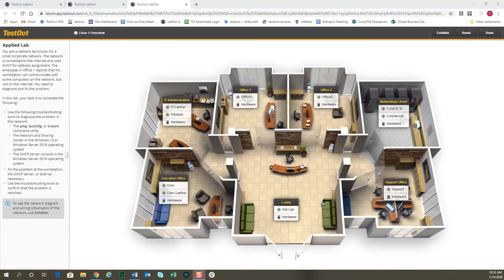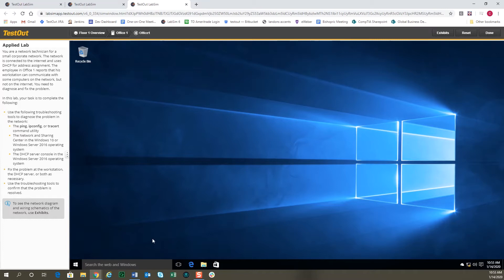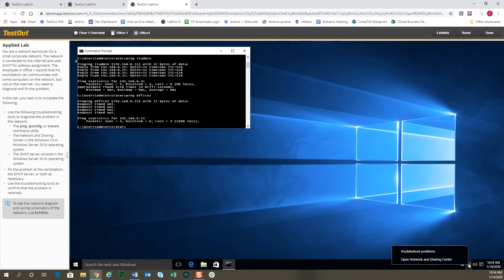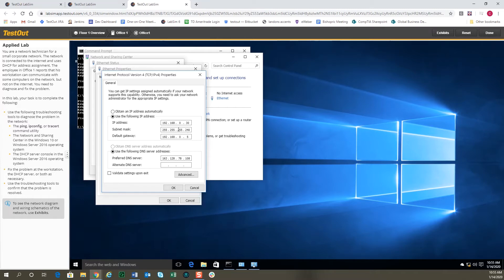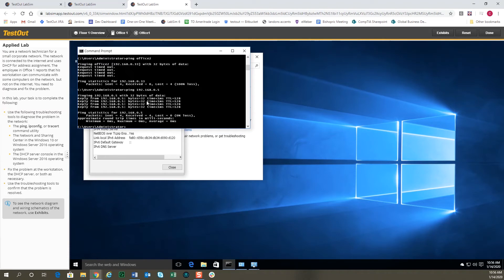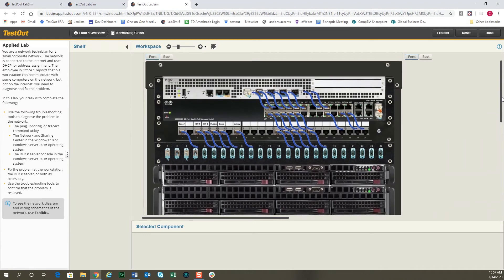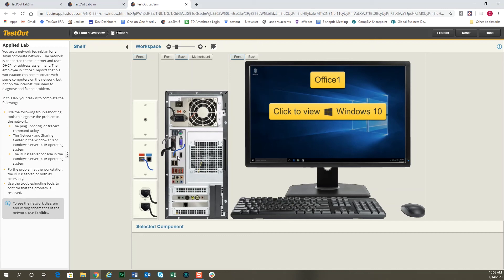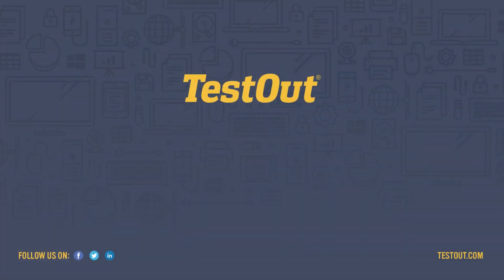Network Pro Lab Demo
Let us show you how interactive our settings in our networked labs can be. In this video, we’re going to demo one of our network troubleshooting labs. In the scenario, there are some issues with an office computer talking to some of the other computers. It talks to some but not others. Our office diagram map let you quickly go between computers. We’ll show you our exhibits and give you a network diagram that shows you how the network is connected together. We’ll work on the DHCP configuration to resolve some issues as the configurations work exactly like a real computer.  This demo will also show you how we can disconnect a cable at the switch in the networking closet, the link lights is off at the back of the computer. This teaches the cause and effect that can be experienced practicing in this simulated networked office.